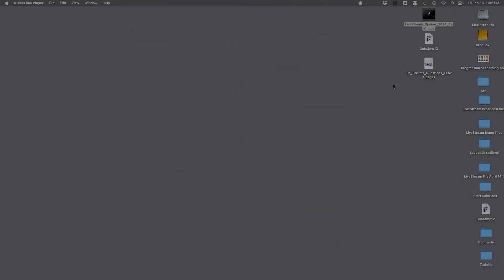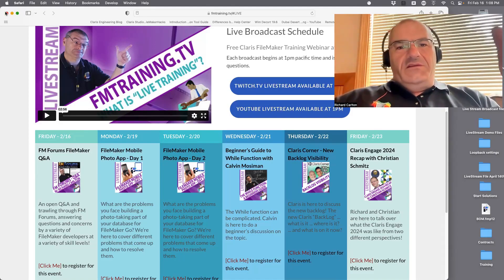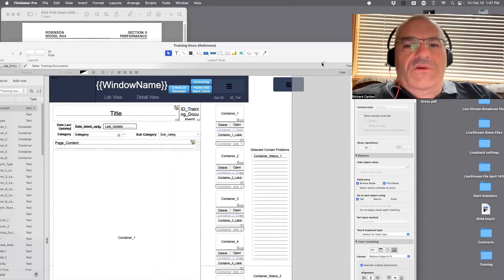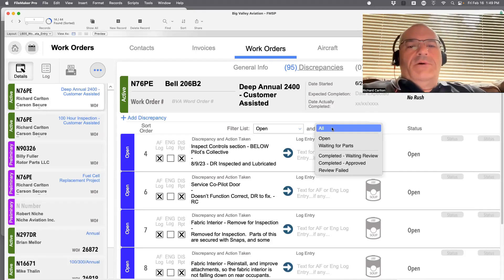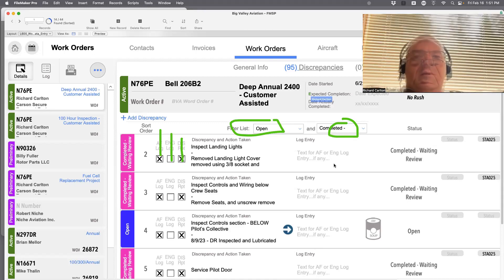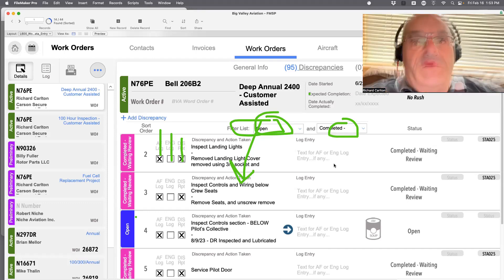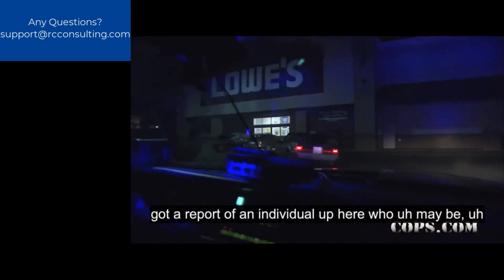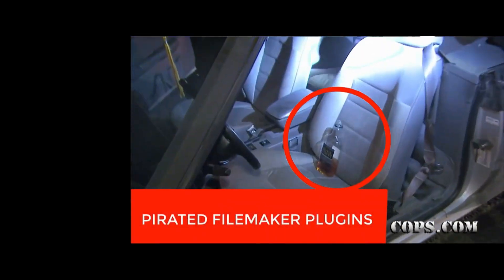Multiple Filters in FileMaker Portals - FM Forums Q&A Part 4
8387 - LiveStream - 2.16.24 - Claris FileMaker Multiple Filters in Portals - FM Forums Multiple Filters in Portals Q&A Part 4

An open Q&A and trawling through FM Forums, answering questions and concerns by a variety of FileMaker developers at a variety of skill levels! Part 4 is another look at Filtering Portals, including how to us multiple filters.

70 hours of video content AND one copy of Claris FileMaker Pro! 🎥

FMTraining.TV
2122 9th St., Suite 102

Imj3zEXXWfcYeEyeYrcWkMuJXeK4p6siBU/edit?usp=sharing